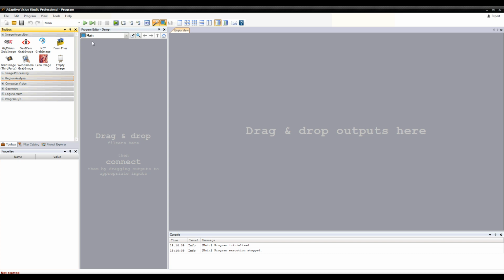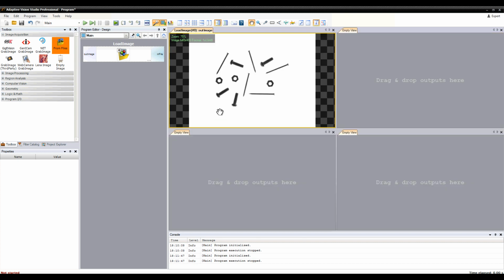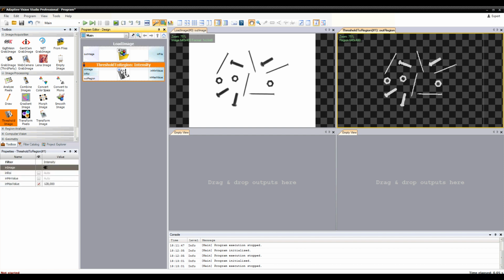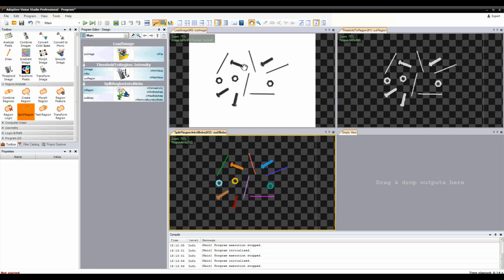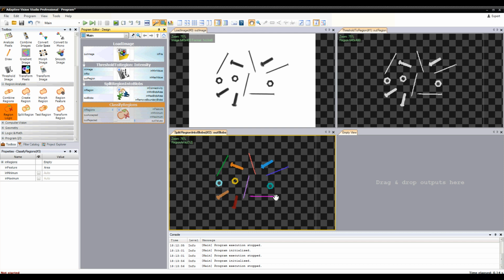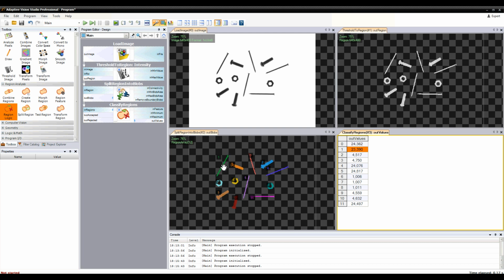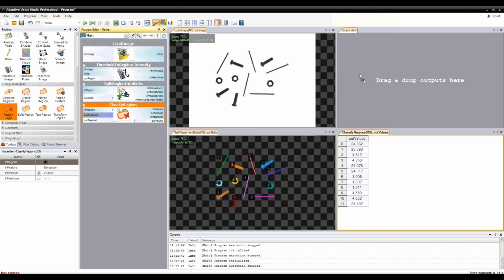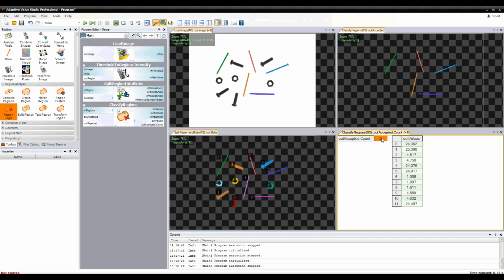15. Adaptive Vision Studio Tutorial: Counting Nails Example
This tutorial presents how you can use Blob Analysis technique in Adaptive Vision Studio 4.0  to count nails among other objects in an image aquired with backlight.

- You can get your free copy of Adaptive Vision Studio Lite on our website.